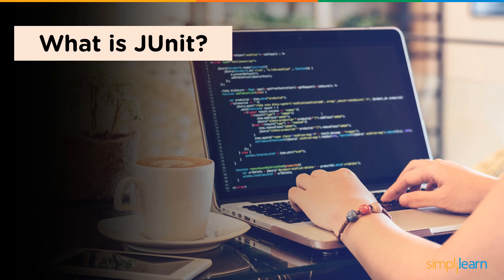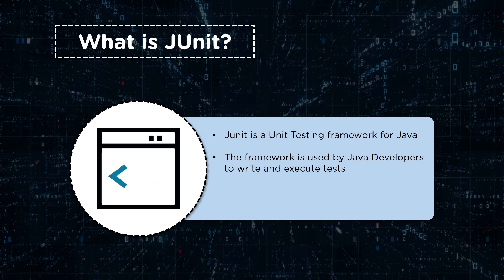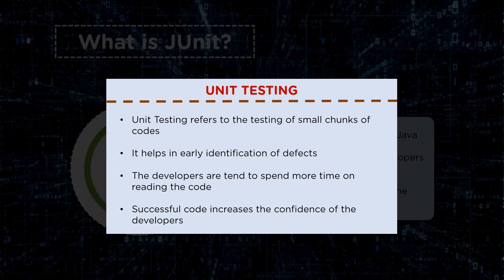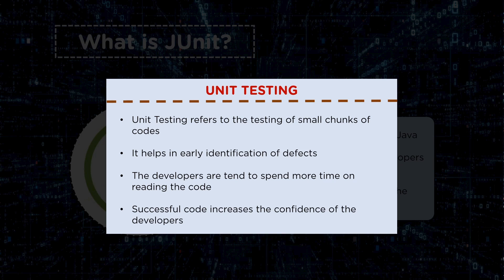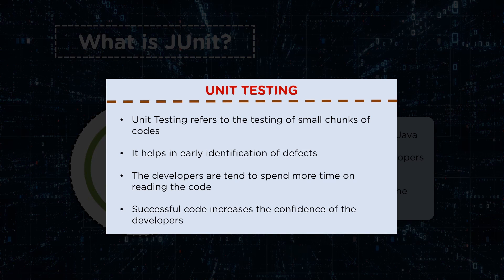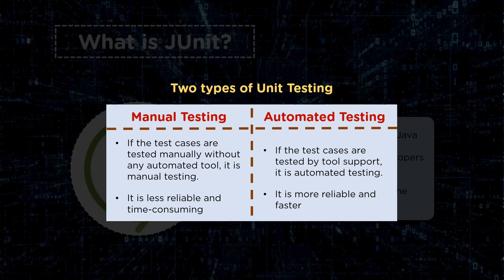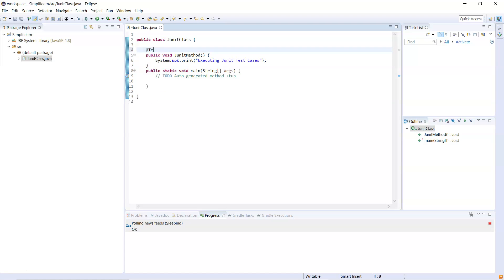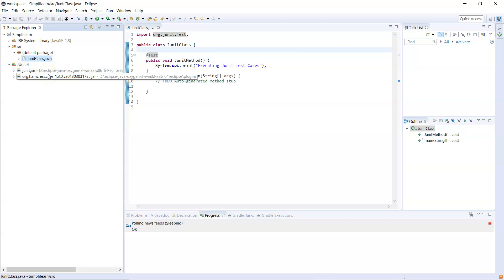JUnit Installation & Eclipse Environement Setup How To Install JUnit JUnit Tutorial Simplilearn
utm_campaign=BOHs67tC-QE&utm_medium=DescriptionFirstFold&utm_source=Youtube

This video on JUnit Installation and Eclipse Environment set up will help you learn JUnit Testing basics. Then you shall understand the process to install JUnit in your system with the help of a hands-on demo. After installation, you shall also see a dummy program to show you the working of JUnit Testing.

00:00:00 What is JUnit?
00:05:38 JUnit Installation

✅Key features
8X higher interaction in live online classes conducted by industry experts
   - 40+ In-Demand Skills and 15+ Tools

✅Tools Covered
- APACHE ANT
- MAVEN
- Ansible
- CHEF
- Puppet
- SATLTSTACK
- Apache Camel
- Jenkins
- Nagios, etc.